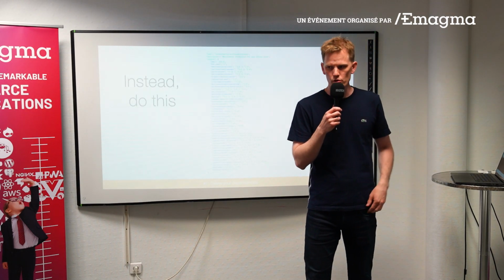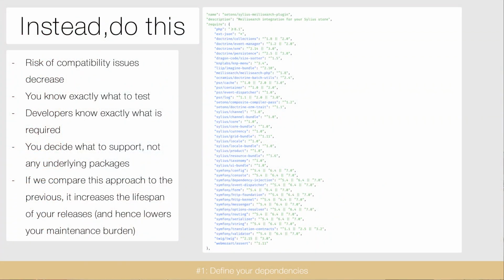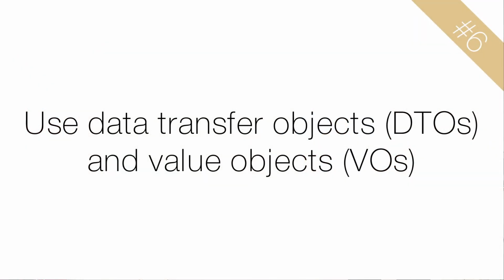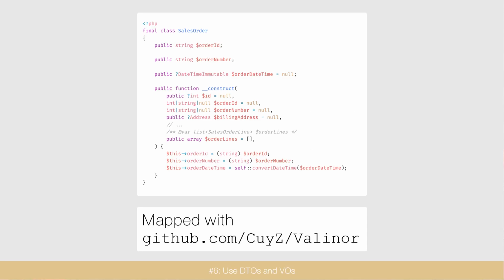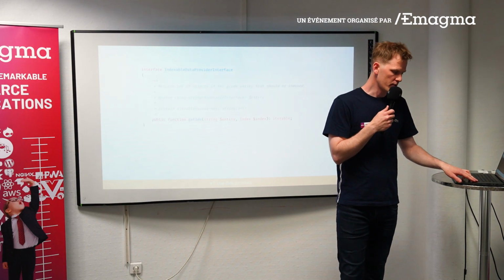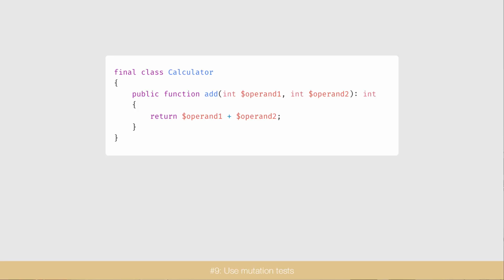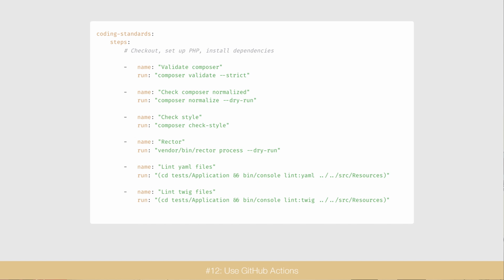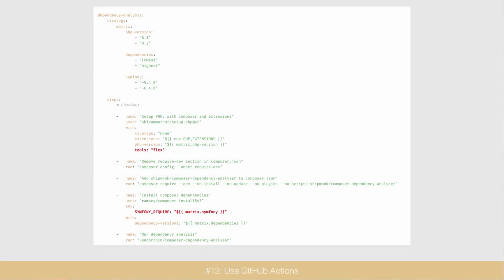« Create and maintain professional grade plugins for Sylius » Joachim Løvgaard